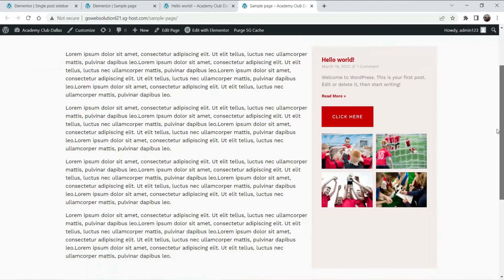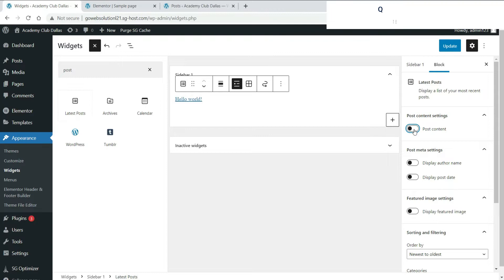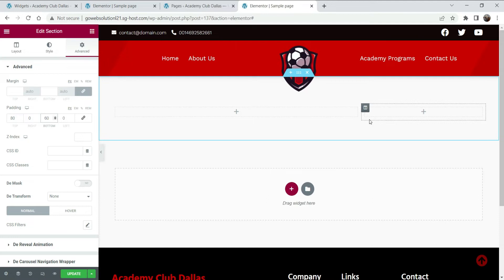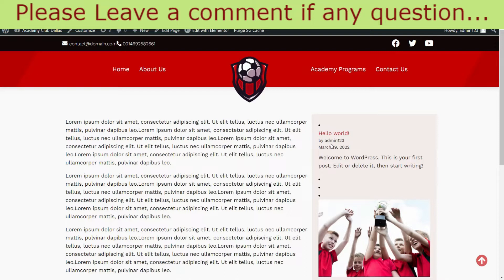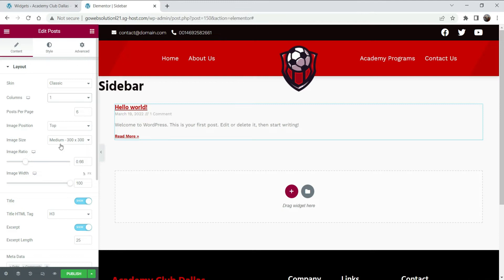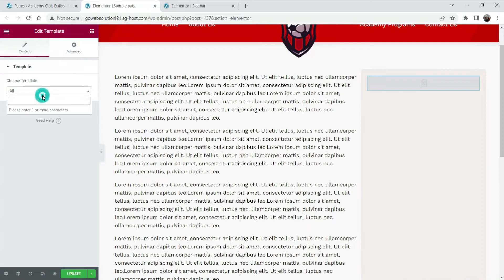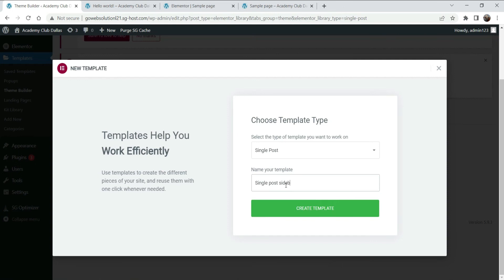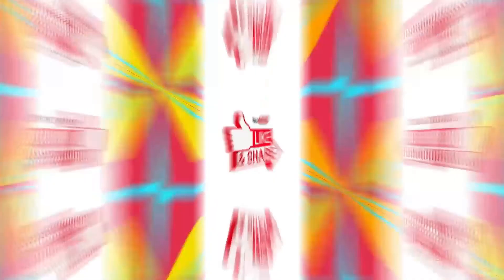Hello Elementor Sidebar Widget | Sidebar Template Tutorial | Add Widgets Menu option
This video about Hello Elelmentor Sidebar Widget tutorial will show you how to create sidebar in Wordpress elementor website. We will activate Widgets options in Hello theme. By default the Hello theme does not have Widget option and we can not create sidebar. But by adding a simple code, we can activate Widgets Menu option in Hello Elementor theme. This video will also show you how to create sidebar template using Elementor Pro plugin.

Once you activate the Widgets Menu option, you can add sidebar to Elementor website. You can create columns on single page or single post, then add Sidebar using Elementor.
Sidebar widgets will look very basic. So instead of that we can create Sidebar template section and use that template to show as sidebar. The template can be customized much better than simple sidebar widget.

By using Elementor Pro plugin, you can also make this sidebar template appear on all Blog posts or pages using theme builder option in Elementor.

Watch video for full description.

👉 Topics covered in this video:
➤ Hello elementor sidebar widget
➤ Sidebar template in elementor
➤ add widgets menu option
➤ how to add sidebar in Elementor
➤ Add widgets option in wordpress
➤ Elementor sidebar template
➤ Hello Theme sidebar

I hope that you will like this video about Hello Elementor Sidebar Widget and it will help you create sidebar template in Elementor.